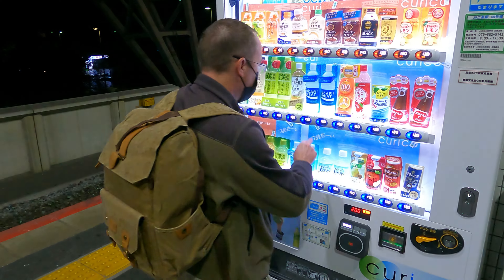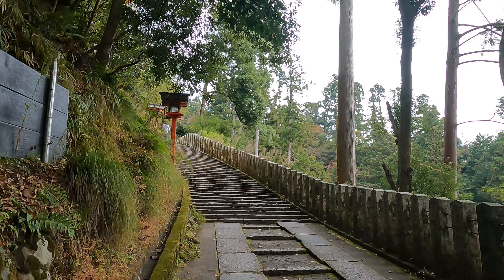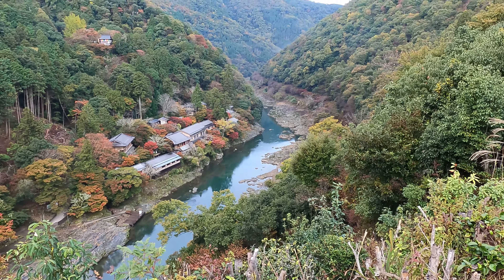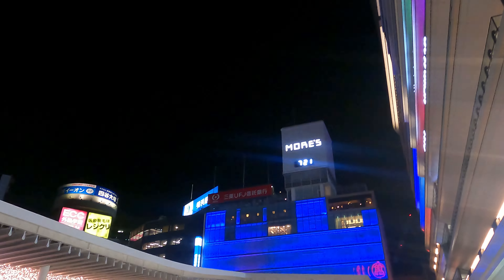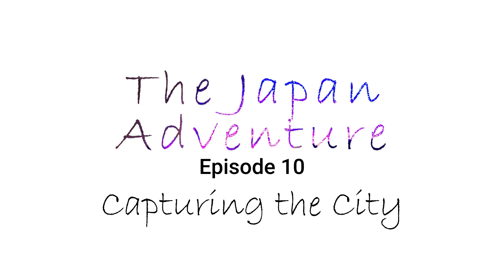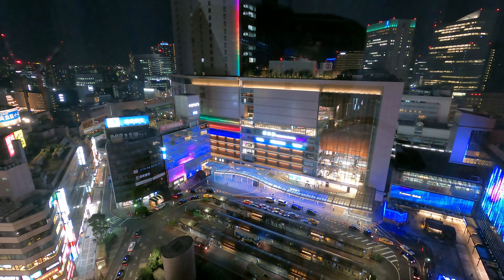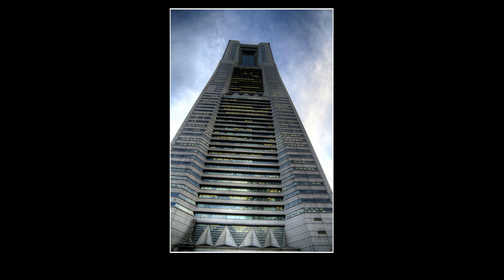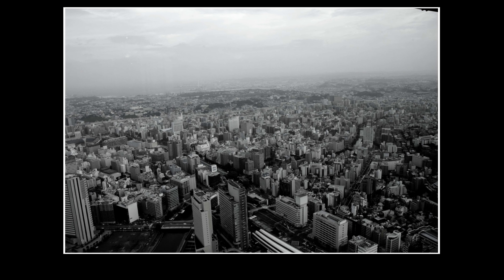Flexible Lens hood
Removing reflections from windows is easy with a flexible rubber lens hood.  In this episode, I'll show you’re the mistakes that I made when I used a rubber lens hood for the first time.

0:00 - Intro
1:52 - Lens hood
2:40 - Attaching the lens hood
4:21 - Usage
5:04 - First image
5:26 - Second image
5:42 - A few extra tips
6:17 - Super Panorama
7:48 - The view